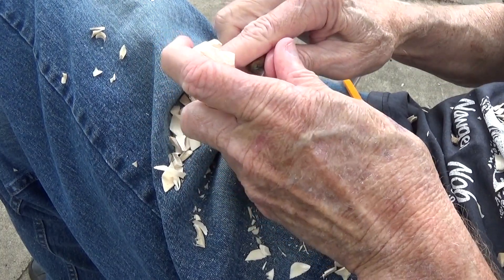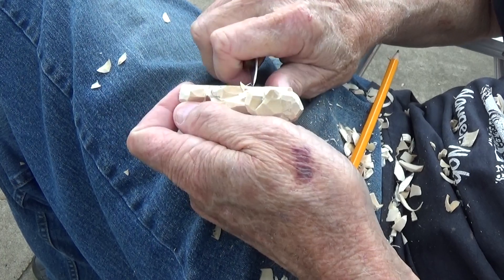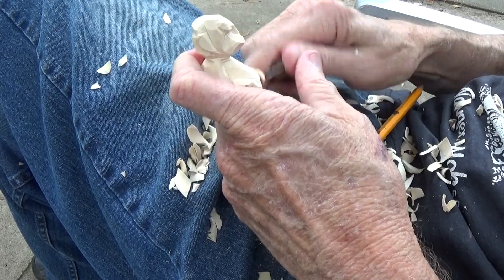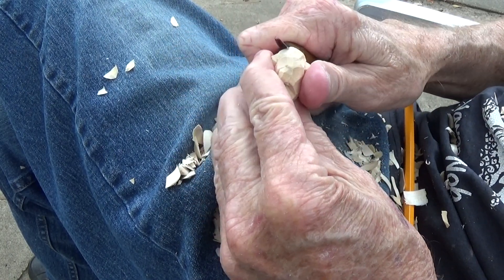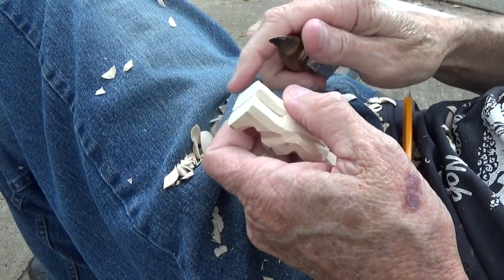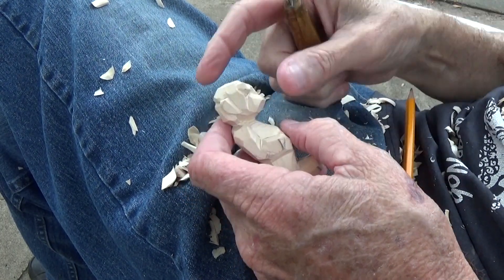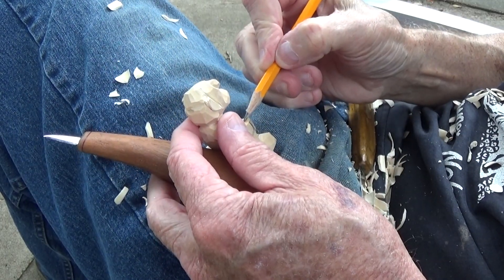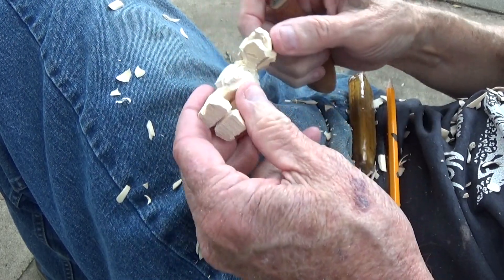Carving The Full Figure With The Turned Head Part 2